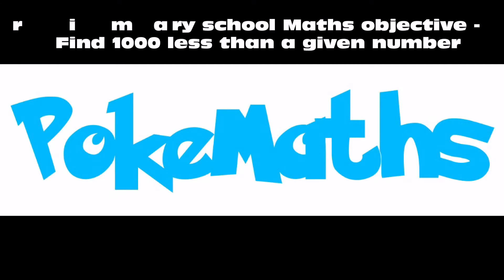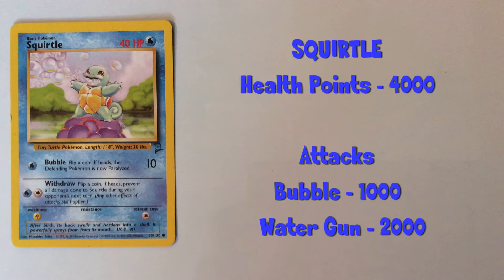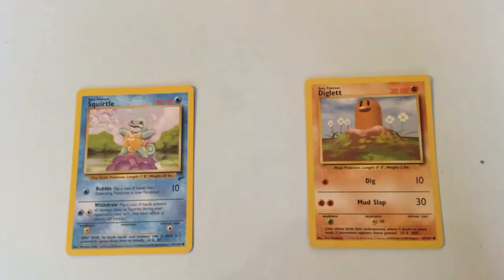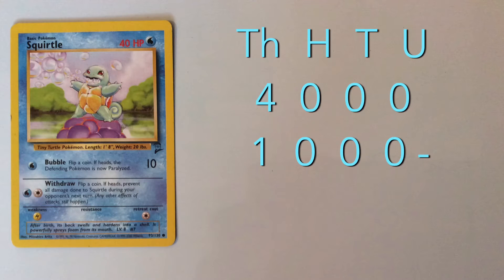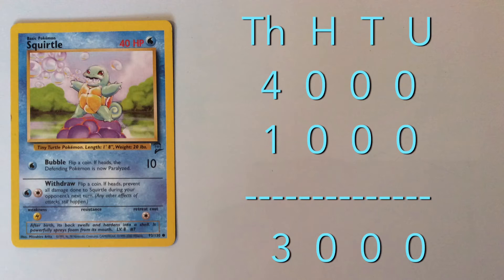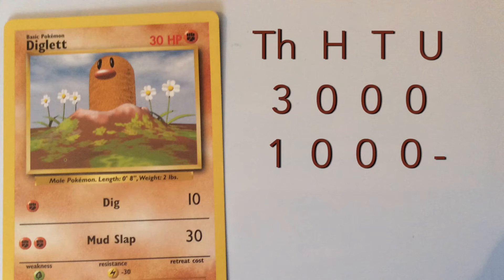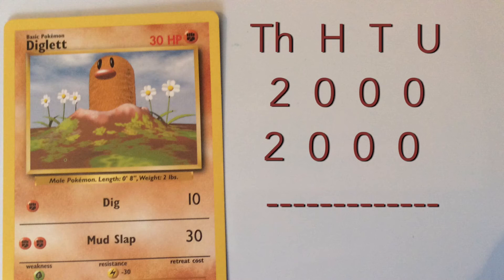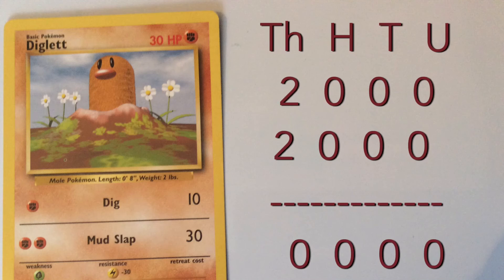Pokemaths | Squirtle vs Diglett | Teaching Subtraction Using Pokemon Cards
Who says Pokemon can't be educational?

Using a Pokemon Battle Mr Bletcher explains how to subtract 1000 from a given number.

for videos and additional worksheets to practice the skills you have learnt.